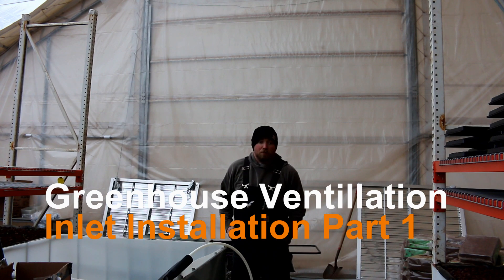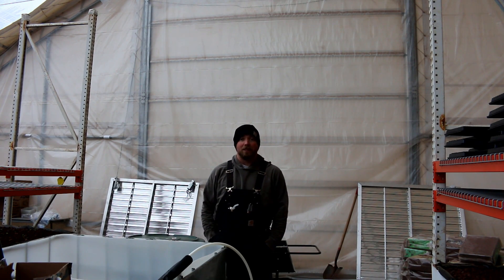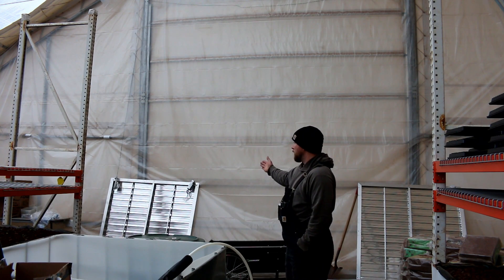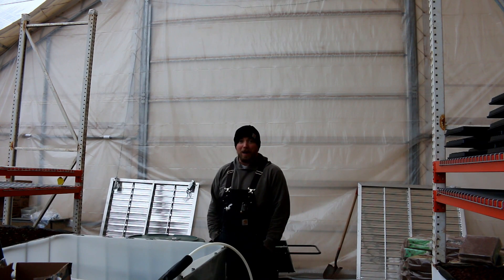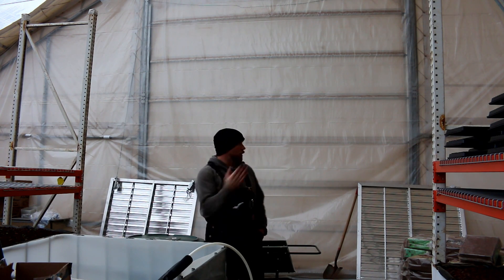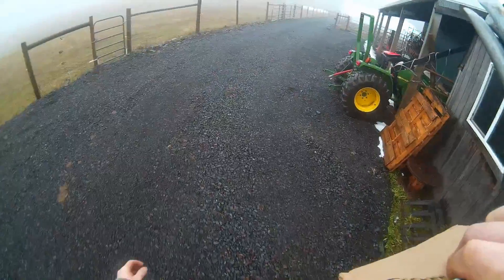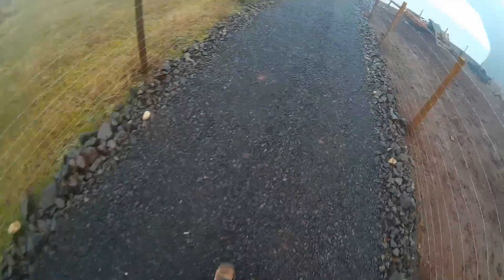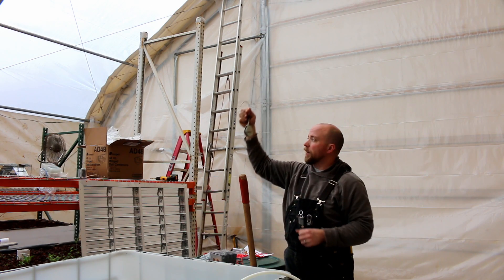Greenhouse EXHAUST FAN, Install, HOW TO - Part 2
In this video we will document the plan, construction, and installation of the custom inlets for the exhaust fan system in our greenhouse.